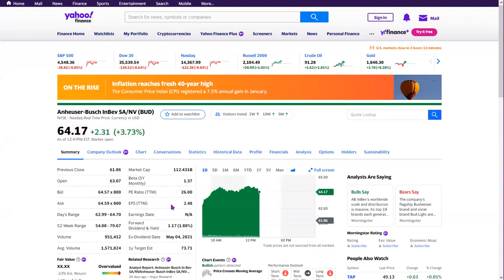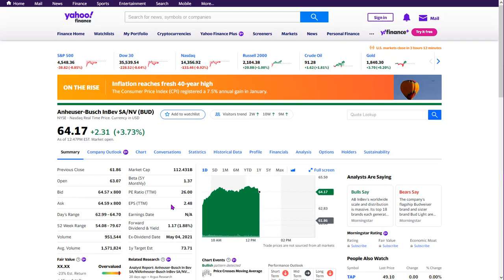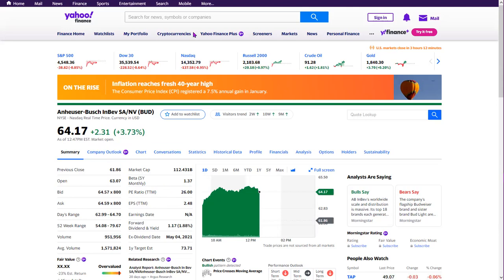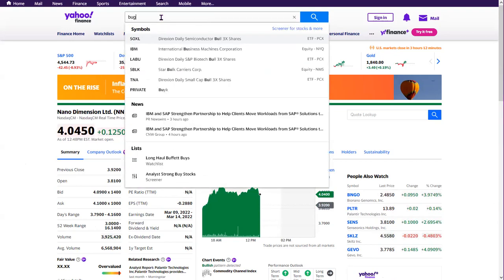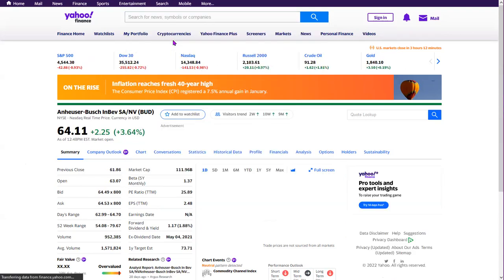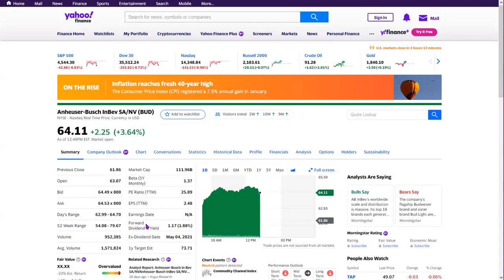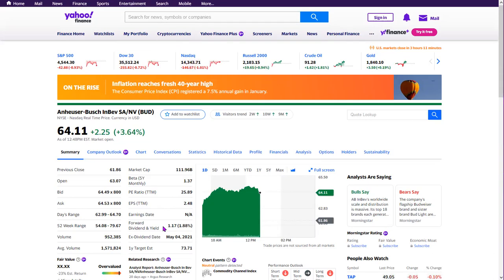Stock Basics, Pt 3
Finishing the YF summary- PE Ratio, EPS, and Dividend.